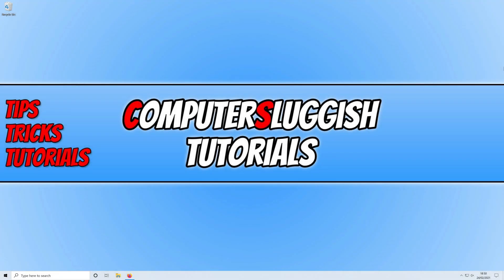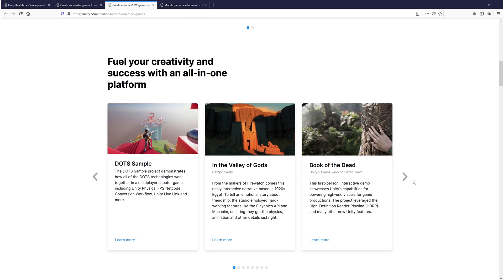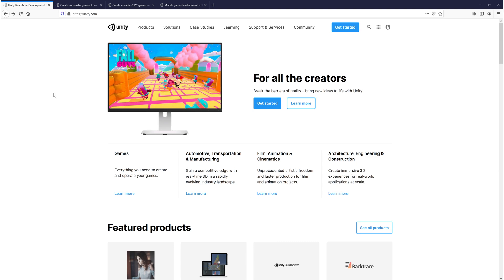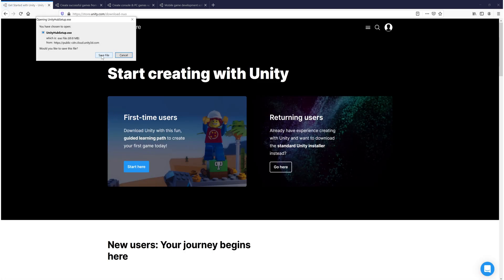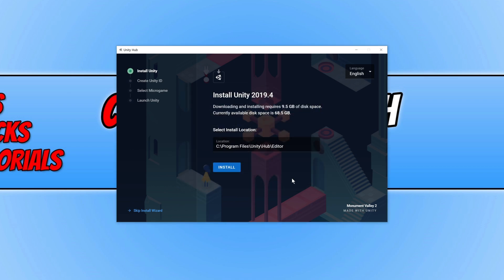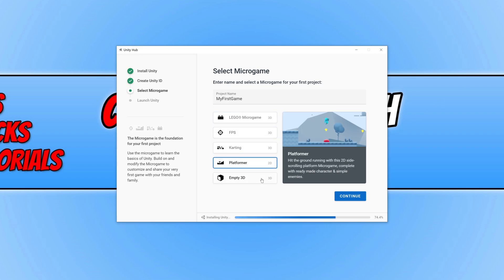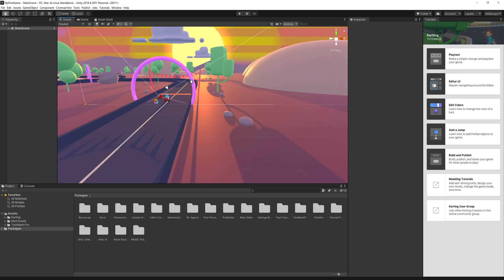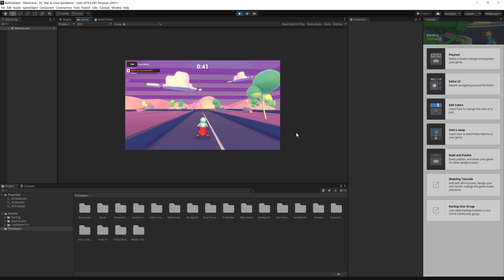How To Install Unity In Windows 10 | Make PC, Console Or Mobile Games For FREE!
In this Windows 10 tutorial, I will be showing you how to download and install Unity for free on your PC or laptop. Unity is an awesome real-time development platform which you can use to; make games for PC, consoles and mobiles, create 3D animations and films and much more. If you would like to give this software a try and make some cool games for free on your Windows 10 computer, then follow the steps in this video.

There is also a pro version of Unity and different price plans if you wanted to use more features and options that are not available with the free version. You can view their prices and plans on the Unity website.